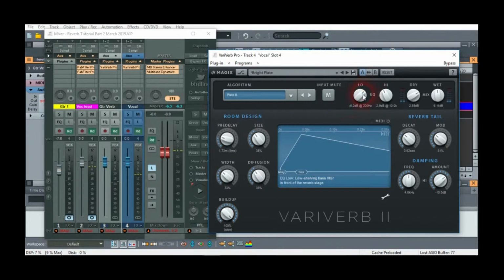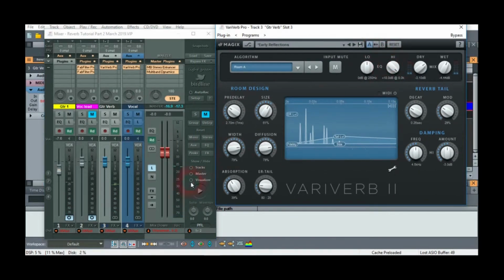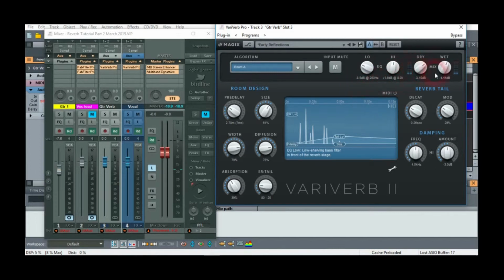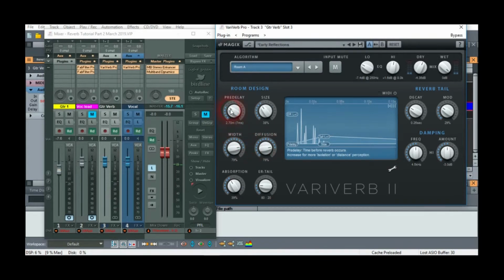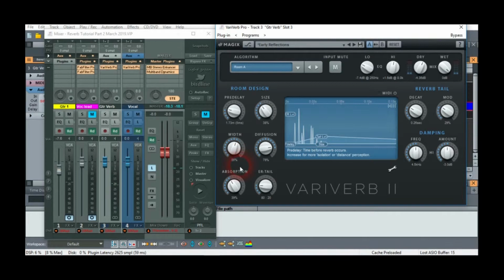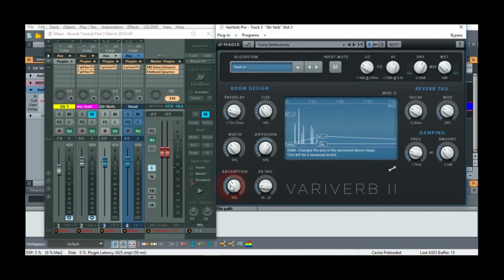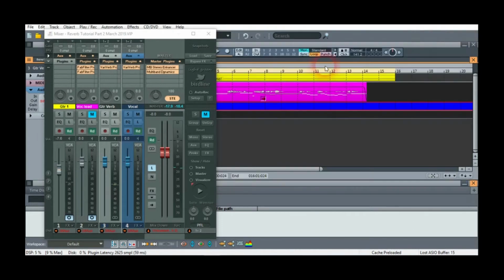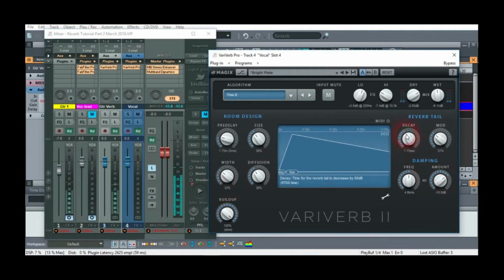Reverb with Samplitude Pro X3 (Magix)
New Studio One 4.5 Update is on fire. Watch until the end for that hot mix.